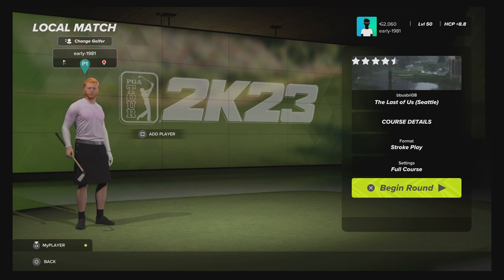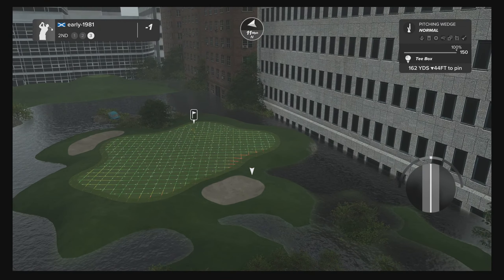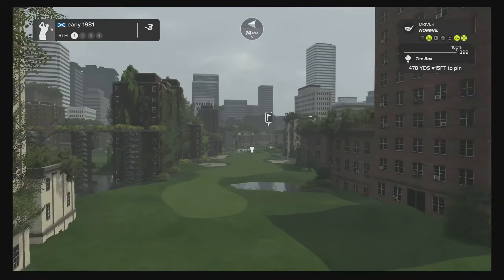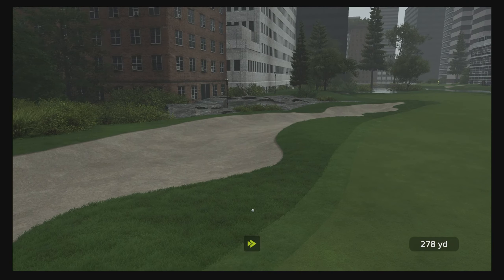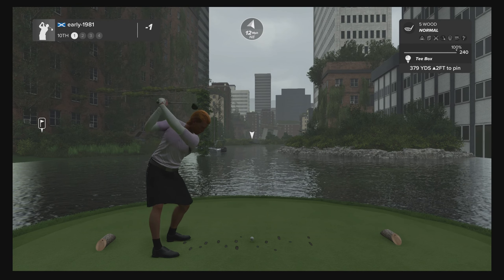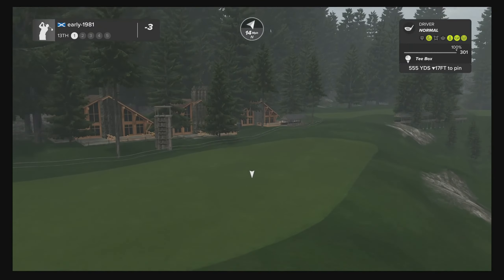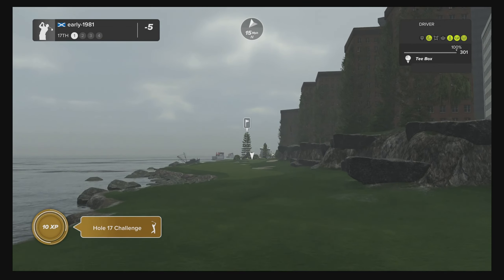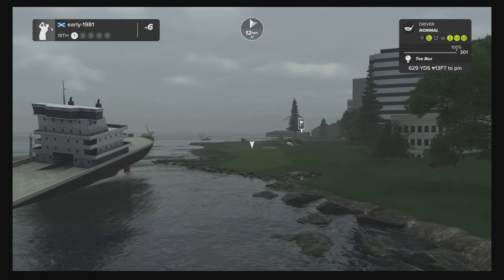PGA Tour 2K23 | The Last Of Us (Epic Fantasy Golf Course)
I play this Epic Fantasy Course based on The Last Of Us on PGA Tour 2K23

Golf
Fantasy Golf Course
Early1981